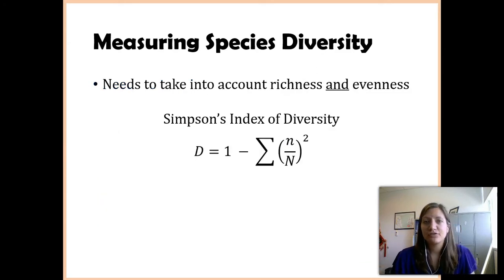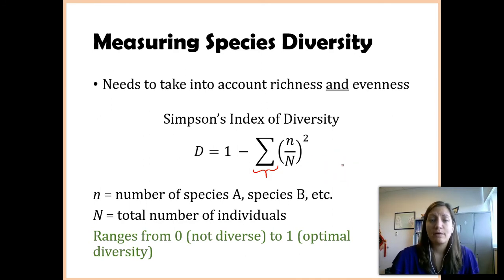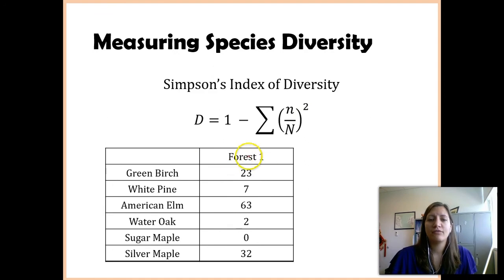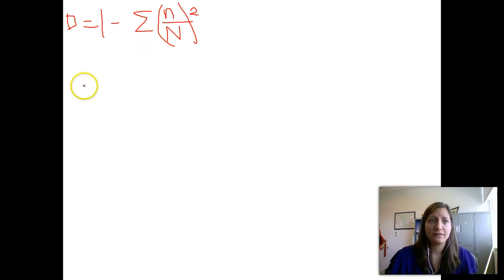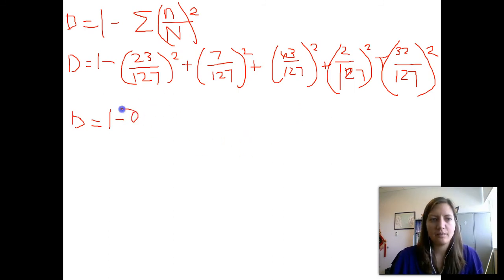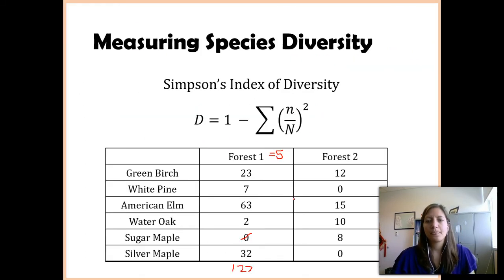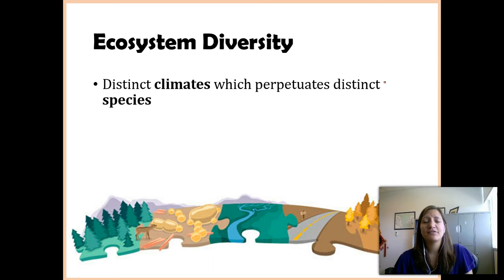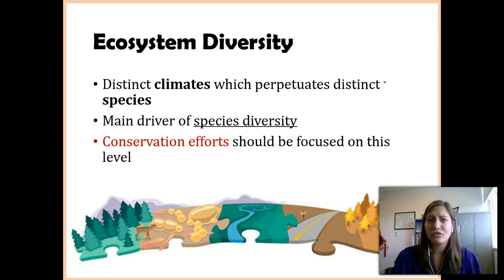Biodiversity - Part 3